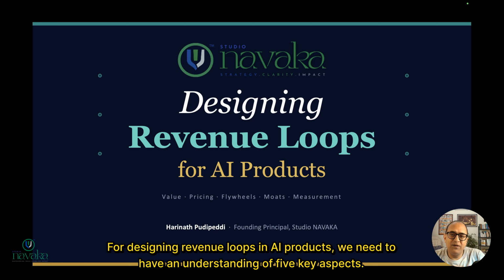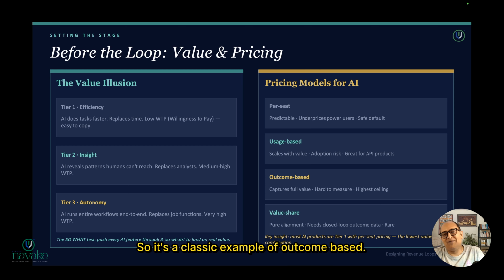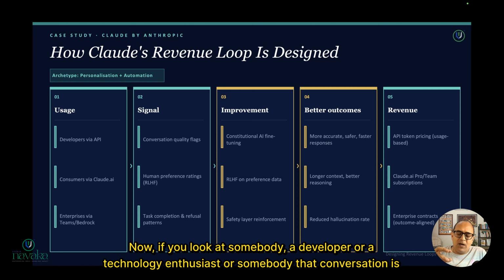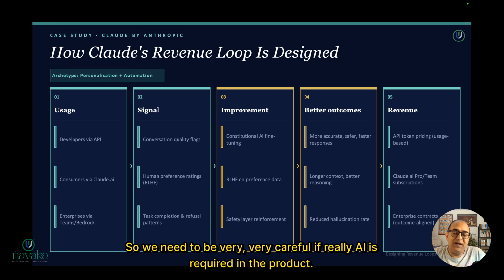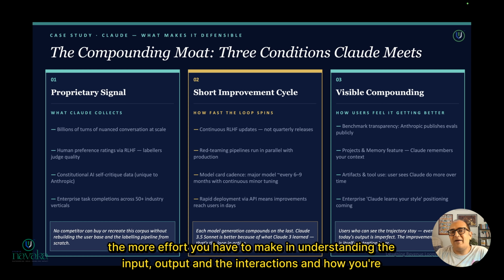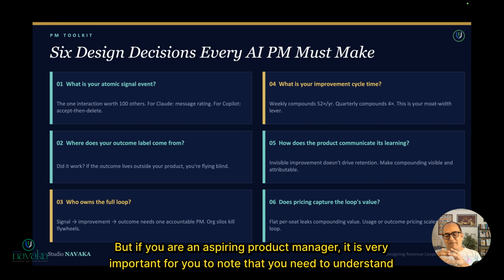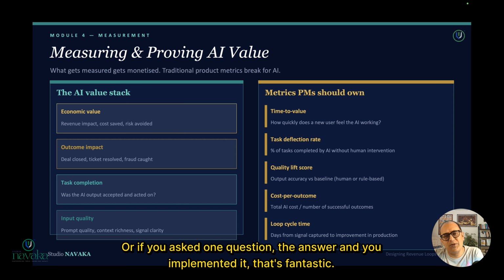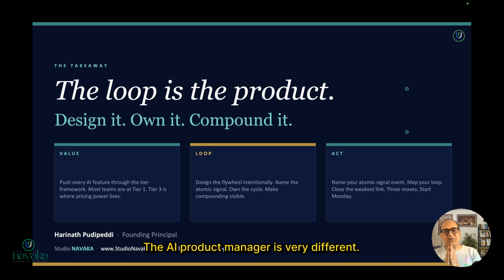Building AI Revenue Loops Before Your Competitors Do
This video details how to manage revenue loops in AI products, discussing value and various pricing strategies. It explains the compounding moat of artificial intelligence products and outlines key design decisions for AI product managers. Understanding product pricing and building an effective AI roadmap are crucial for success in the saas industry.